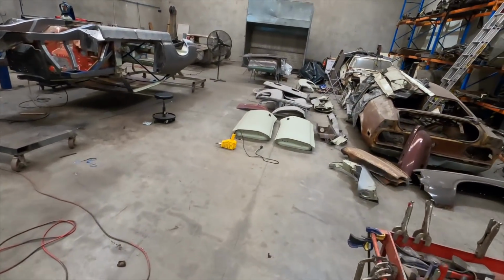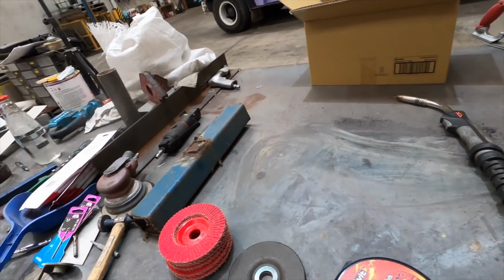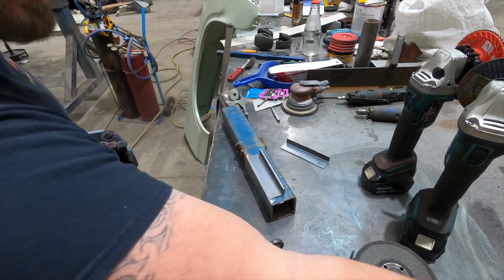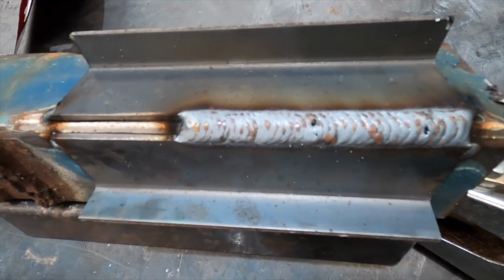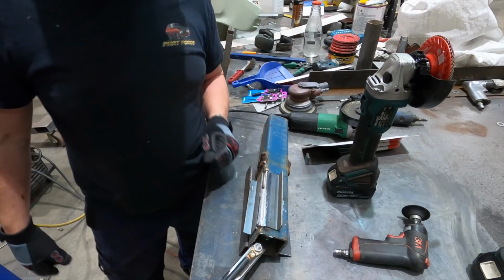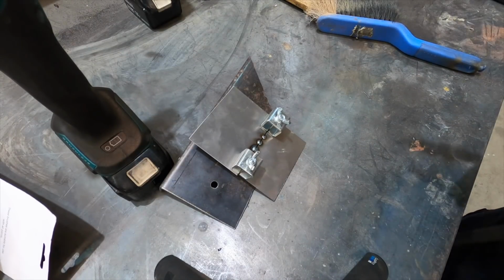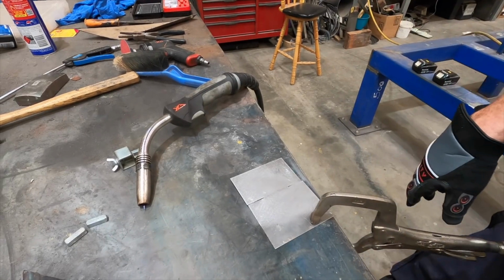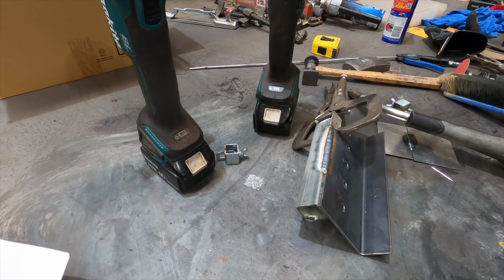How to Mig Weld Mild steel, sheet metal, and linishing welds EPS 37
In this episode I take a break from the build and show how I Mig Weld Mild steel and sheet metal, with Fillet welds, stitch welds and vertical welds and linishing  those welds  EPS 37

or